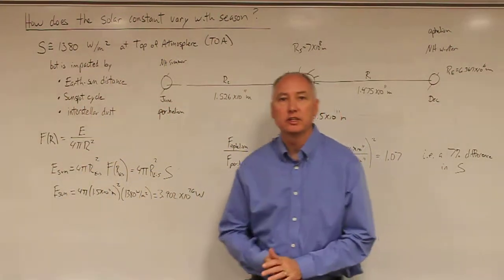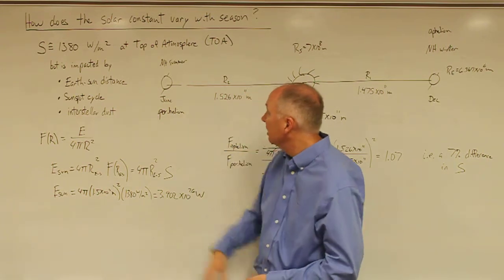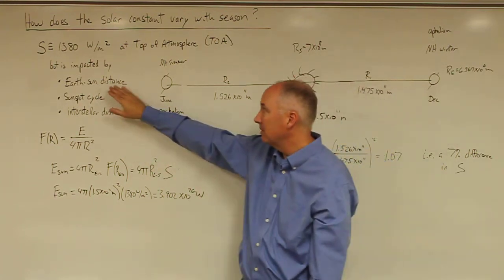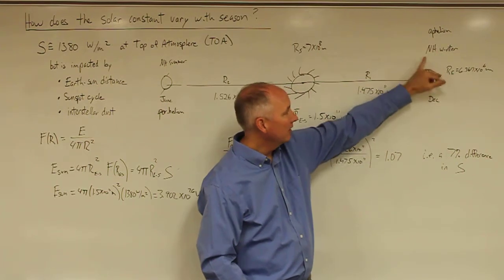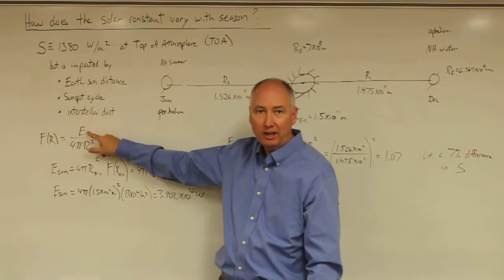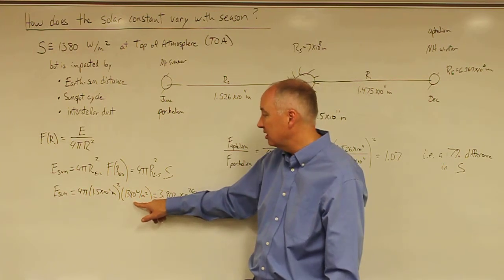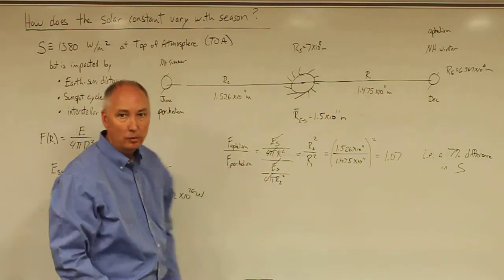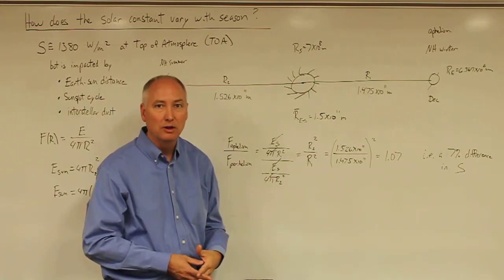Lecture29 Solar Constant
ATMOS 5000 Lecture 29: Solar Constant